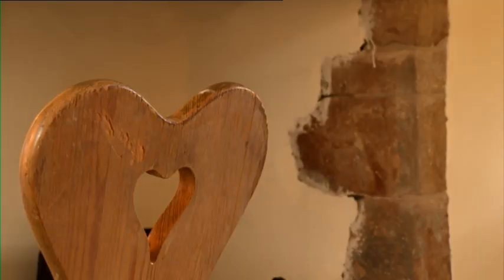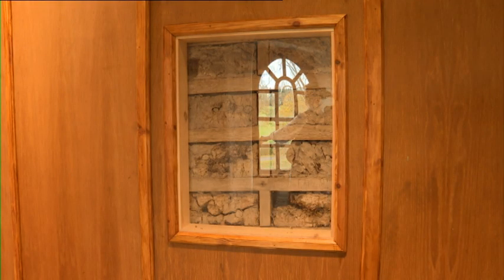STV News - Rowallan Castle open to the public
After major renovation, the owners of Rowallan Castle in Ayrshire have opened its doors to the public.   Could it kickstart a change in the way we own and use our historic buildings?